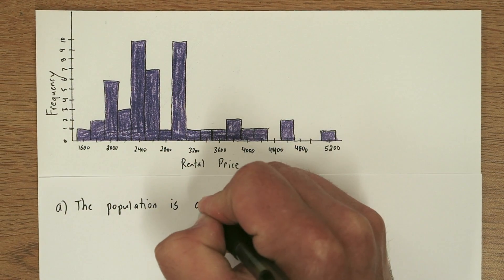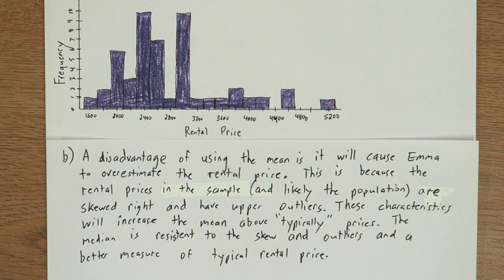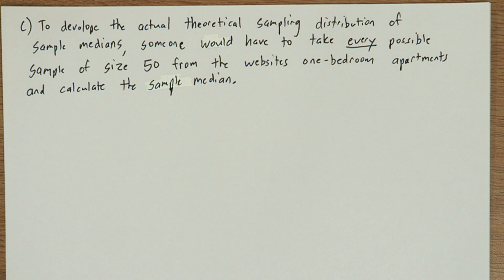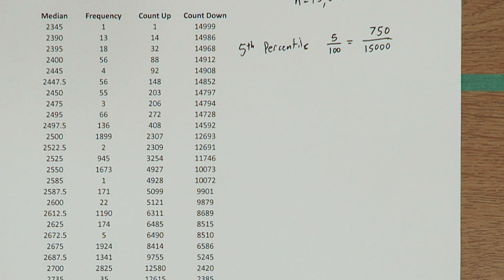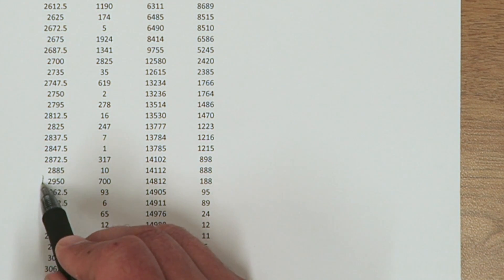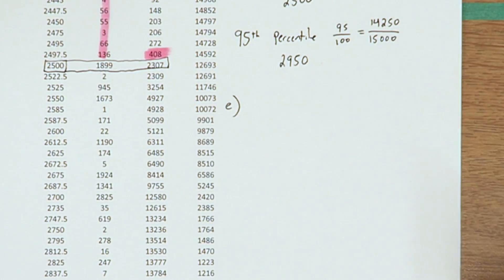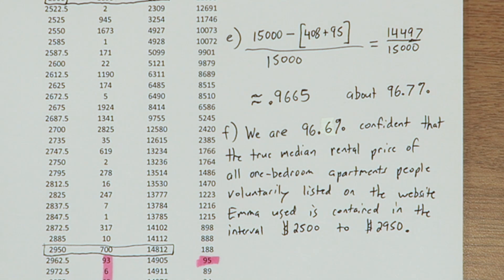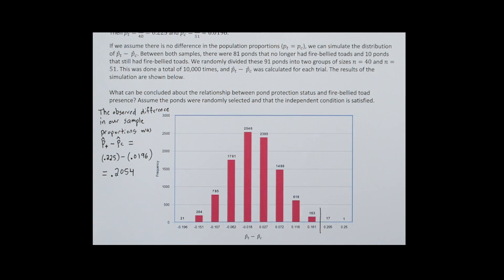2019 AP Statistics #6 FRQ Solution Released Free Response Question Investigative Task Bootstrapping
This problem required you to understand how samples represent populations and a deep understanding of sampling distributions which is demonstrated through bootstrapping. It is very similar to a problem from my book shown

My AP Statistics Practice Book has 100 problems (all with YouTube videos) and can be bought on Amazon

If you are looking for a good gift for an AP Statistics teacher, how about a Normal Distribution Rubber Stamp

The problem this video discusses is copyrighted by The College Board and therefor not show in the video. To see this problems